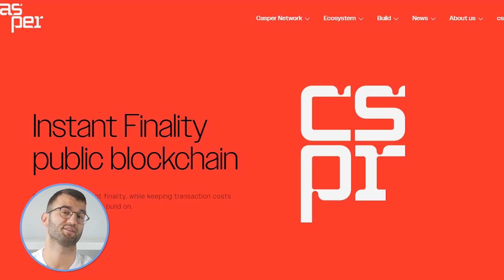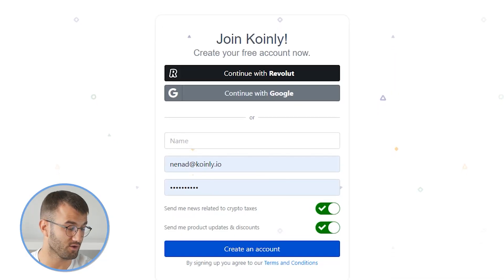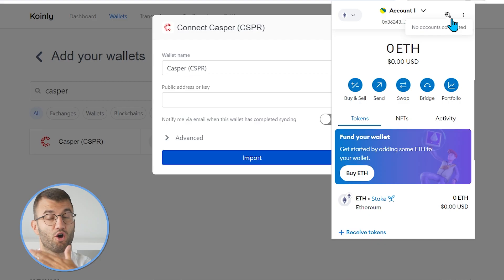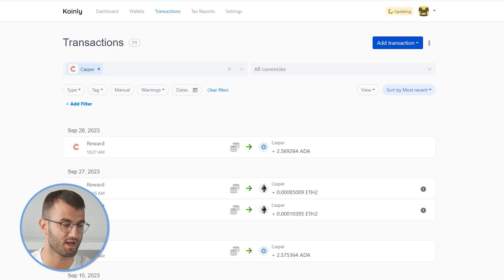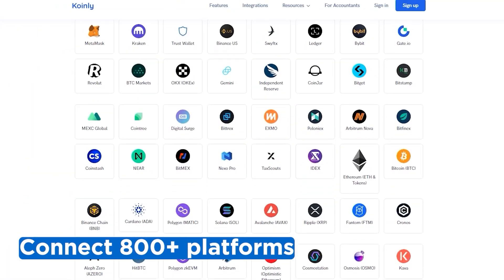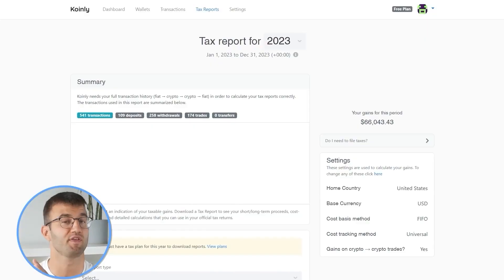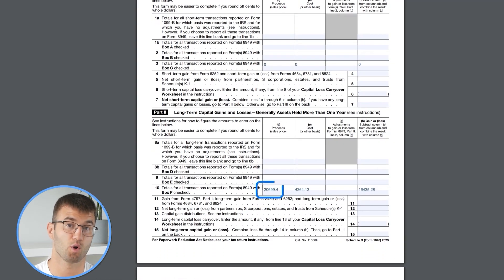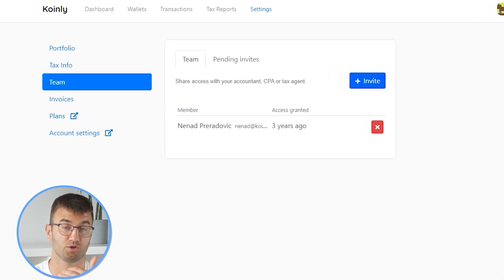How To Do Your Casper Taxes FAST With Koinly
Trading with Casper ? Not sure how to do your crypto tax? Worried about the IRS or your country’s tax authority? Relax, we've got you! Watch and learn with Koinly.

Using Casper and wondering how to do your Casper crypto taxes before the IRS, HMRC, CRA, or the ATO tax deadline? It’s really easy! Today I’ll show you have to quickly import your Wirex transactions into Koinly -  by importing different CSV files into Koinly. Koinly then calculates your cryptocurrency taxes and generates a fully compliant tax report that you file with yourself, or send to your crypto tax accountant. Let’s get your crypto tax sorted!

Want more info? Check out our step-by-step guide on how to get your Casper crypto tax done with Koinly